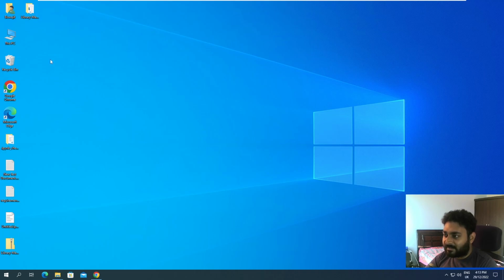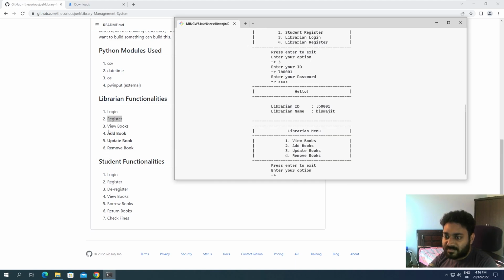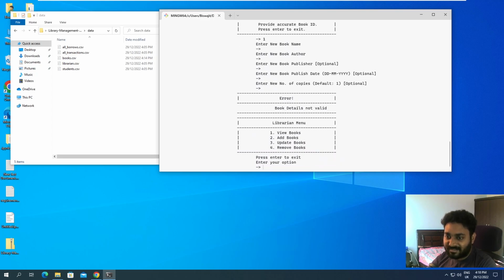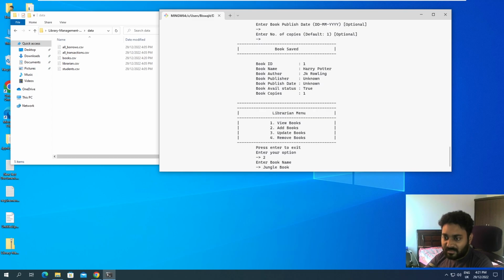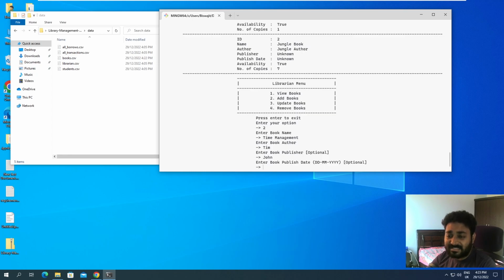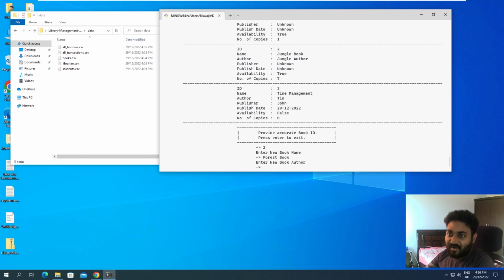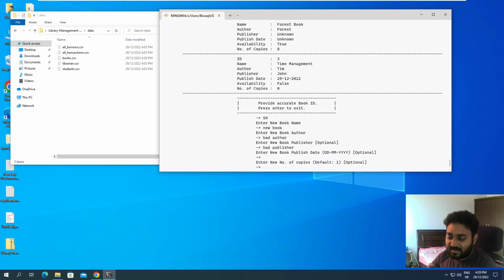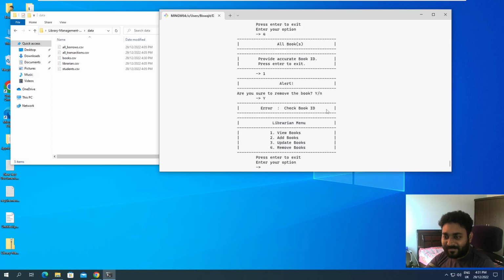Complete Librarian Functionalities | Library Management System | Part 4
This project is a classic Library Management System. The application is created using Python Programming Language. This application uses Command Line Interface.

► Download Links

► Other Links

► About Me
▸Biswajit Basak